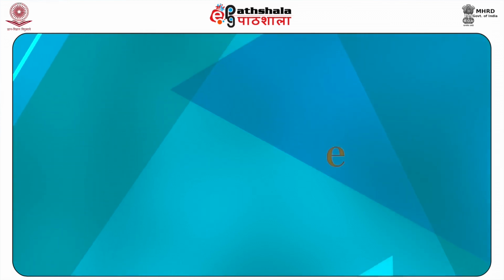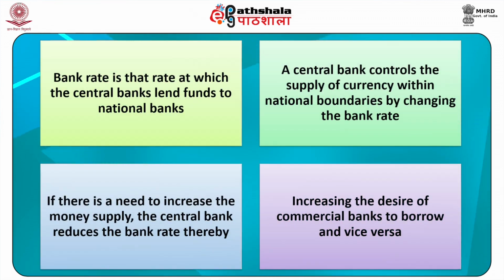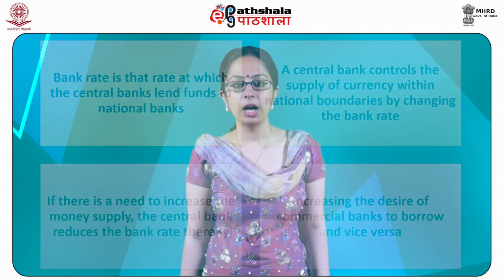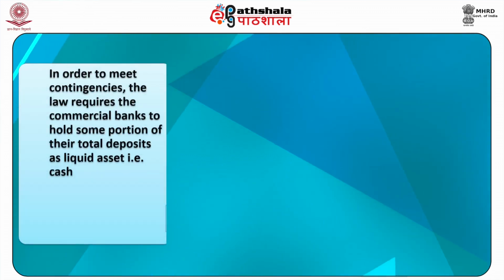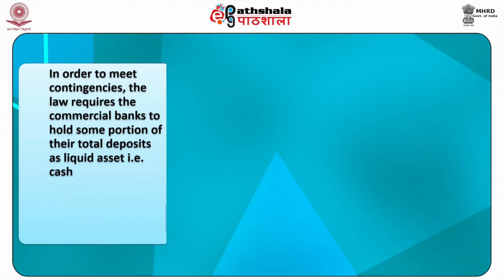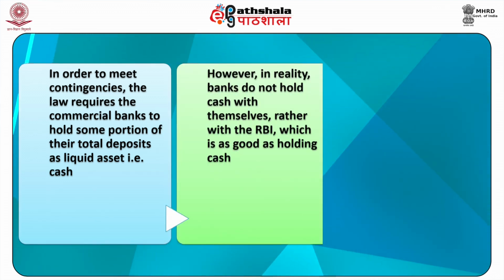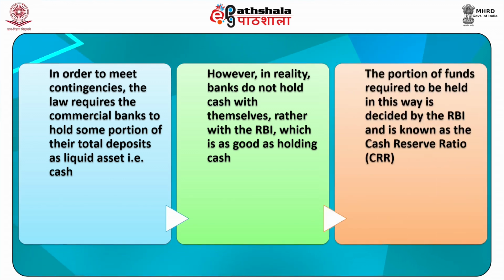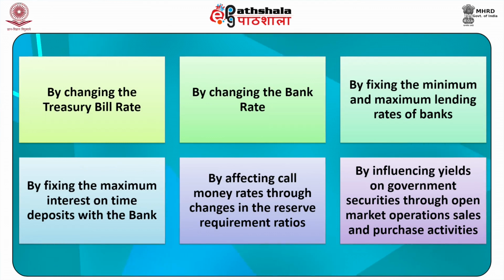ECO P11 M-14.Evolution of Interest Rate Structure in India